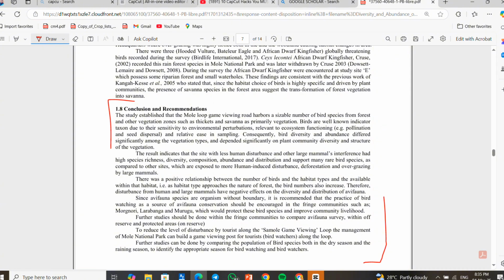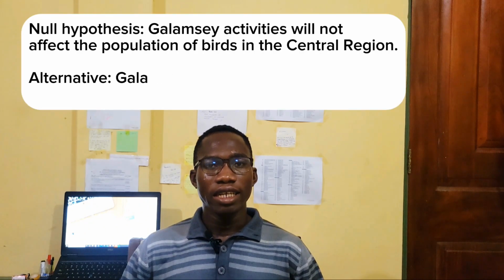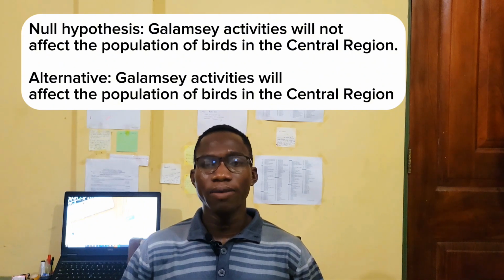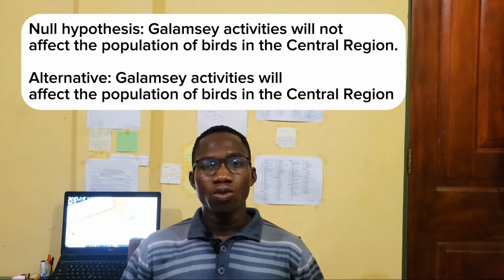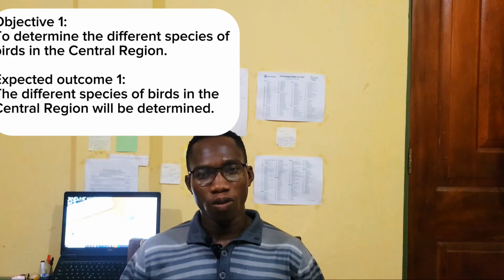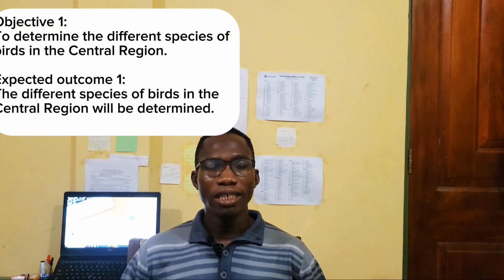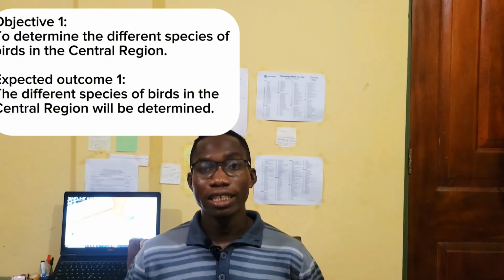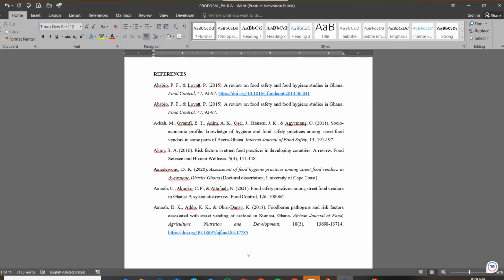WRITING A GOOD RESEARCH PROPOSAL | ULTIMATE GUIDE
I know starting to write a research proposal can be challenging, that's why I have decided to make this short but detailed video to take you through how you can write a good research proposal.